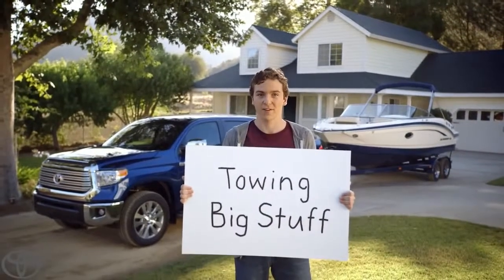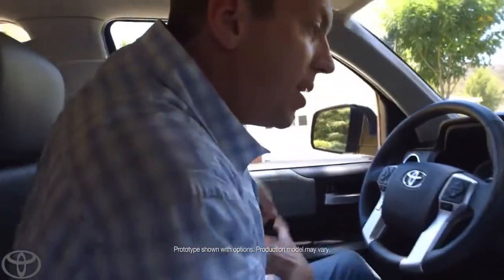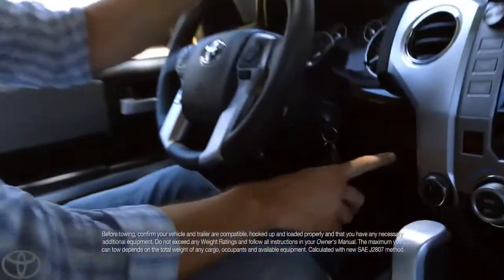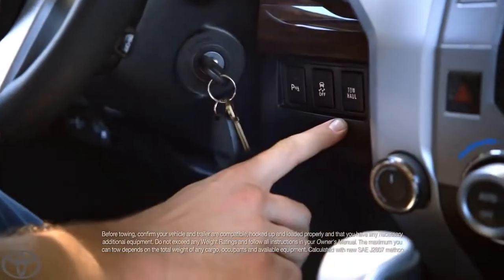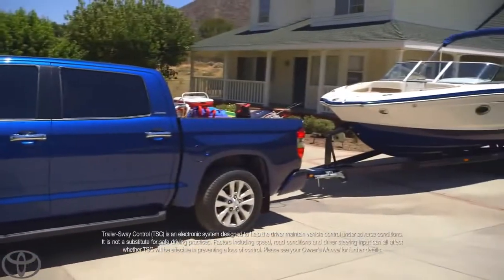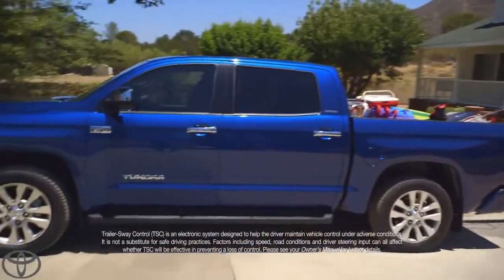Dad's New Tundra Towing Toyota Tundra